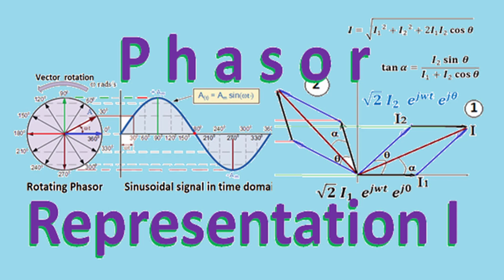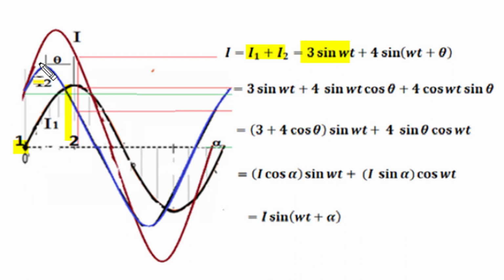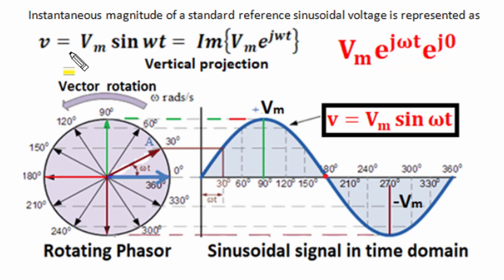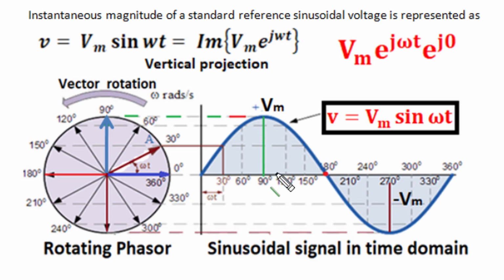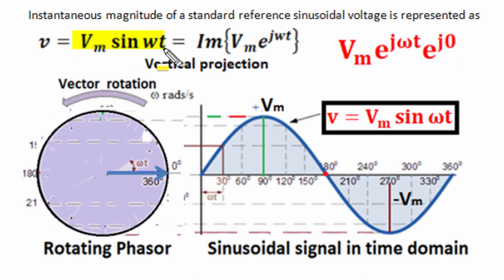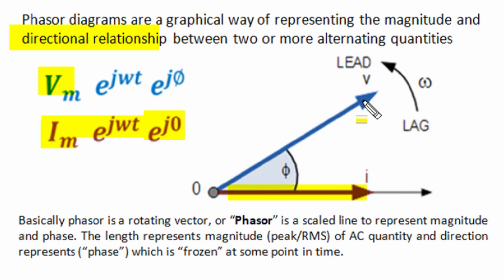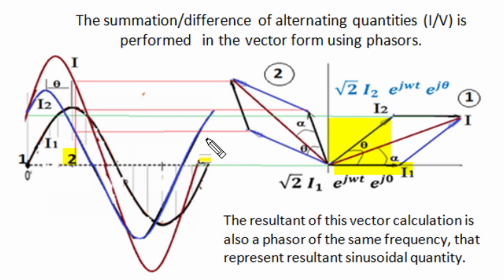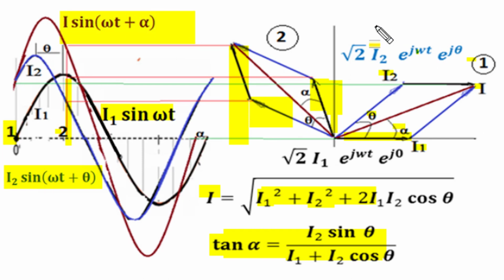Alternating Current Phasor Representation, Concept of Rotating Vector, Sum & Difference of AC, EngV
This English Language video describe Phasor Representation in Alternating Current circuits. Concept of  Rotating Vector, is explained and used for  Summation and Difference of two or more alternating quantities. Best video on the subject in all respect, very useful. Notes link is available to members only.